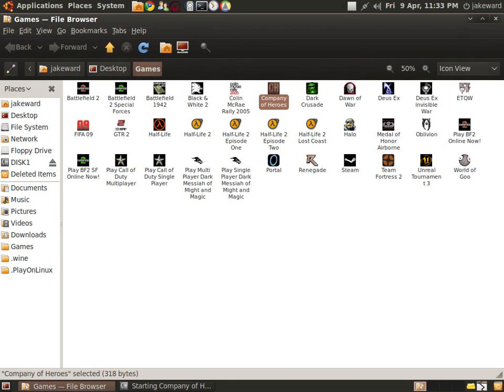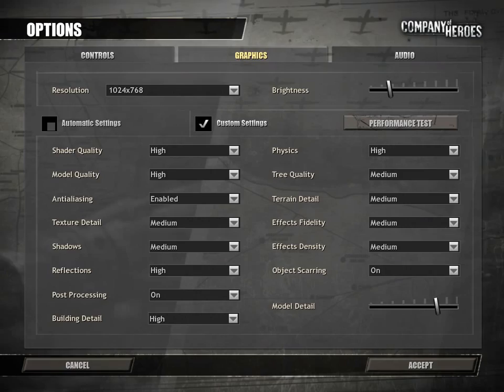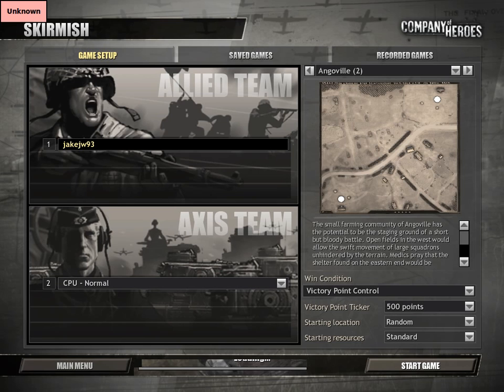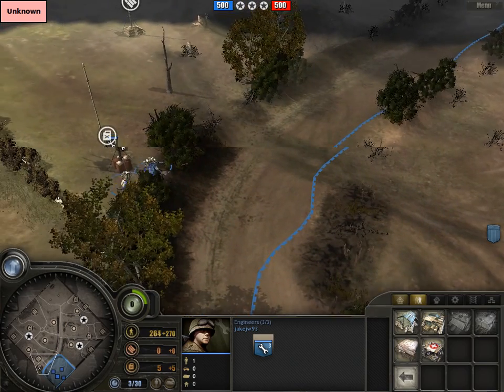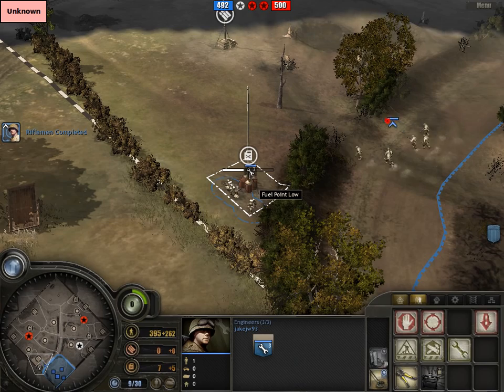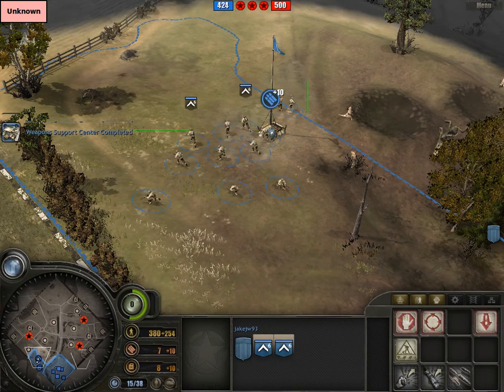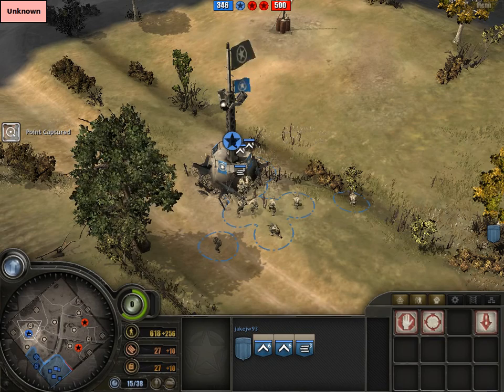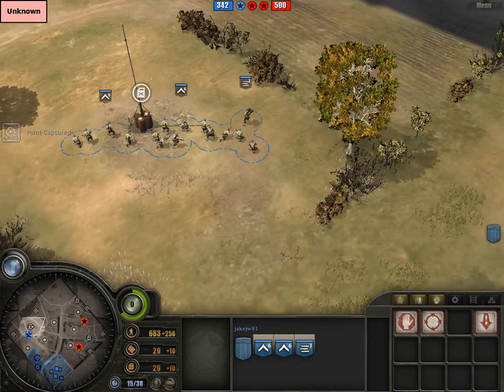Gaming In Linux : Company Of Heroes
Company of Heroes running in Ubuntu Linux on wine 1.1.42, Game runs good once updated and with the right graphics settings..watch the video for for information.
NOTE that at the start glitches are there because i was running fullscreen without the 'unknown' thing in the corner, once it was there it goes normally, the glitches are only in the video and not usually there.